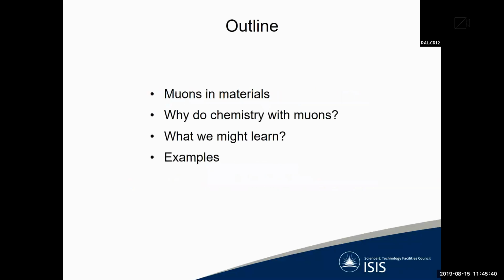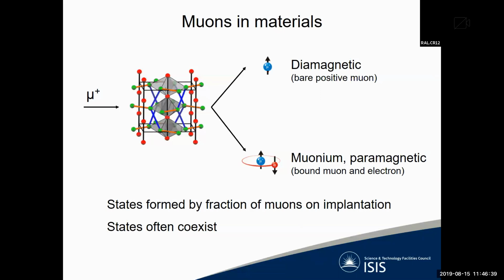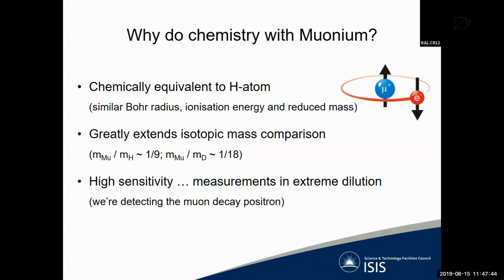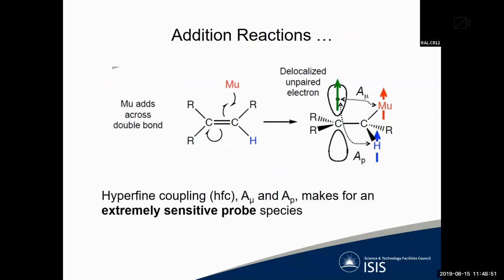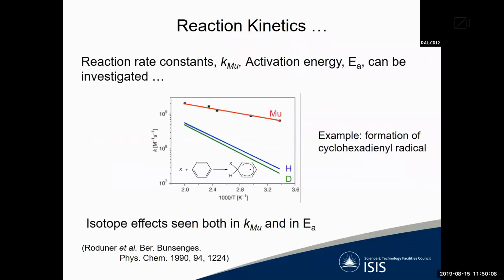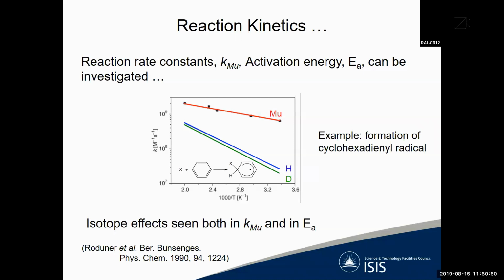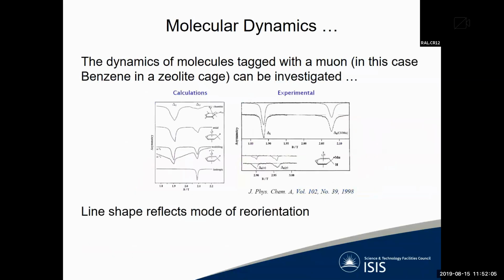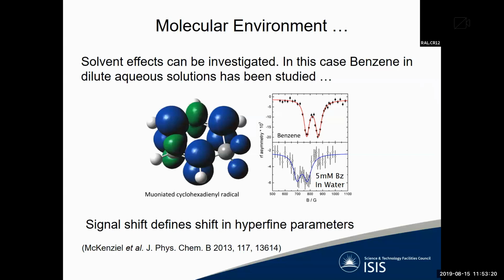Muon Training School 2019: Overview of Muons in Reaction Chemistry, Steve Cottrell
This is the sixth lecture given on the first day of the International Advanced School of Muon Spectroscopy 2019. It gives a brief overview of doing chemistry with muons. The lecture was delivered by Steve Cottrell.